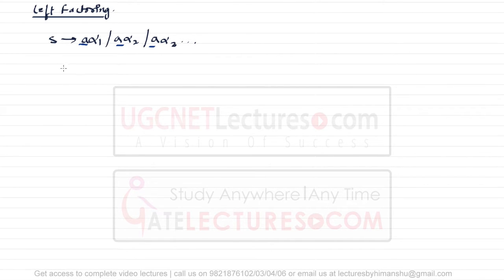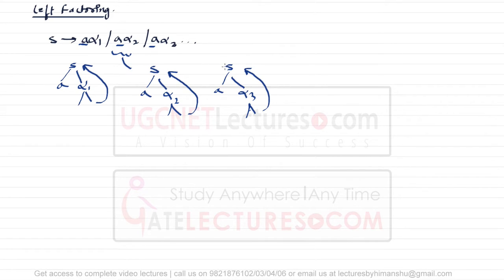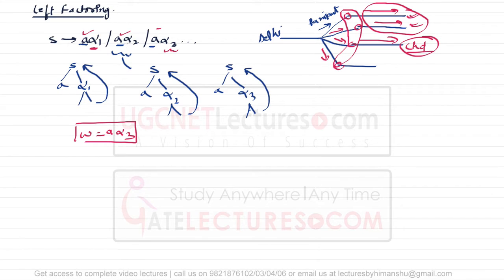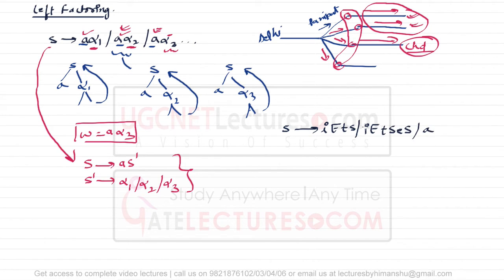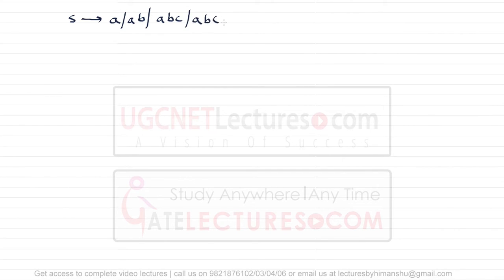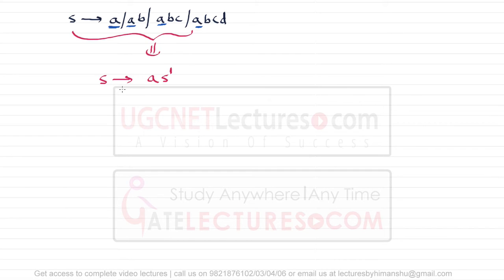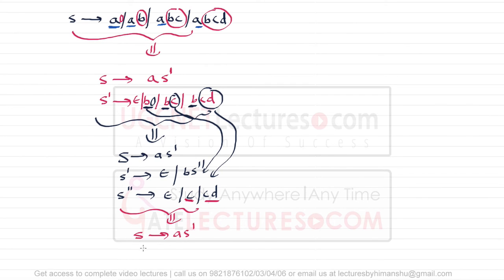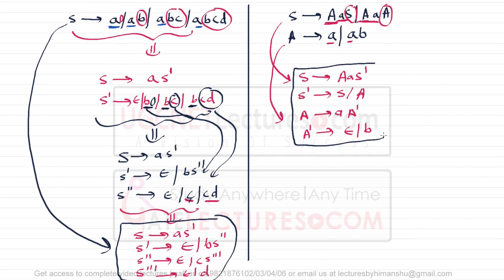10 Elimination of Left Factoring